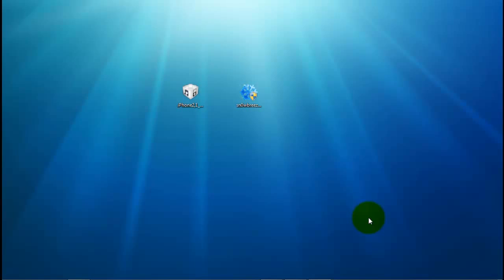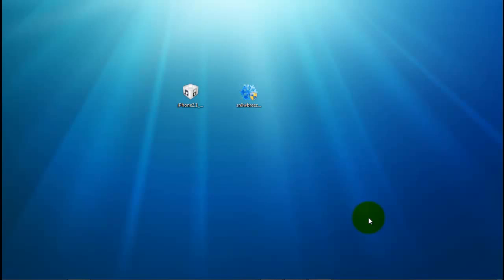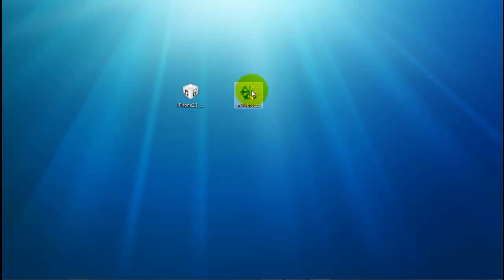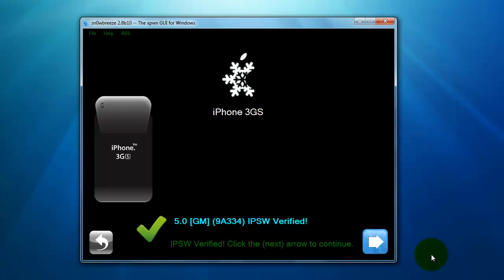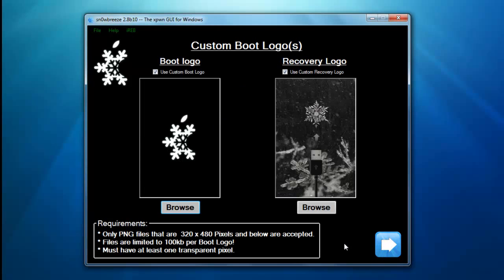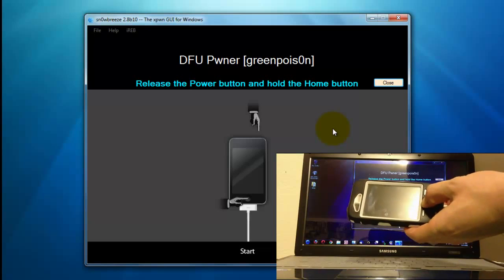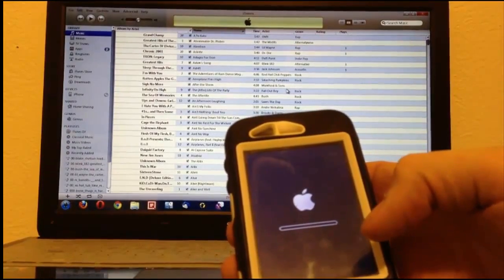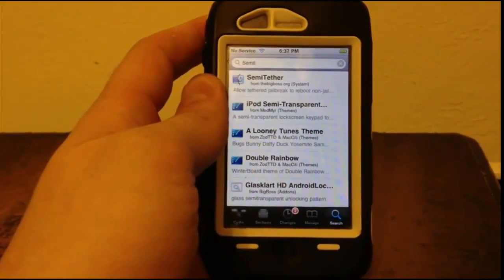iOS INSIDE TRACK: JAILBREAK iOS 5 AND iOS 5.0.1 (TETHERED/UNTETHERED: WINDOWS)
sn0wbreeze 2.8b10 has just been released to jailbreak iOS 5 and iOS 5.0.1 (Beta 1 and Beta 2) on Windows. While the current version of Redsn0w, version 0.9.9b8 for Windows and Mac, can already jailbreak the above mentioned iOS updates, the added advantage of Sn0wbreeze is that it fixes iBooks crashing issue on devices running jailbroken iOS 5.0.x.

This is a tethered jailbreak: this means that you'll need to plug your device into your computer running a special application whenever your device is powered on, in order to boot it into a jailbroken state.

You'll need: A supported device running iOS 5, which you can download for your iOS device The latest version of Sn0wbreeze, which you can download

Follow the steps below in order to get started.

1. make sure you have your iOS 5 firmware ready and launch Sn0wbreeze. Click the blue arrow on the bottom right corner.

2. you should now be given the option to locate the iOS 5 firmware file. Make sure it's selected, then click on the blue arrow once again.

3. your device's model as well as the firmware version you're trying to jailbreak should be displayed.

4. the next screen should enable you to choose which mode you'd like to use to perform this jailbreak. If you're planning to unlock your iPhone, select "Expert Mode". Make sure you click on the blue arrow afterwards.

5. you should now be given a wide array of options. If you're not sure what to do, just select "Build IPSW" and click on the blue arrow (again).

6. Let Sn0wbreeze work its magic and you can play either pacman or watch the spinner while you wait

7. Once it is done, plug your device, if you haven't already, and hit "OK". Then you'll be asked to enter your device into DFU mode, which you can do by following the on-screen instructions. If all goes as expected, your should get a confirmation prompt and your device's screen should be black.

8. it's now time for you to load the custom firmware onto your device. In order to do that, open iTunes, locate your device on the program's sidebar and click on "Restore" while holding the Shift key on your keyboard. Select the modified firmware, hit OK and wait while iTunes applies the jailbroken firmware. Do not interrupt this process.

Booting Into Jailbroken Mode

This is a tethered jailbreak, meaning that your device will have to be plugged in to your computer every time it's powered on, in order to boot into a jailbroken state. You'll need to follow these steps every time you power up your device.

1. launch iBooty and select your device from the drop-down and hit "Start". If you've just jailbroken your device, which is likely the case if you're reading this guide, iBooty should have popped up automatically.

2. once you've pressed the button, you'll need to enter DFU mode by following the on-screen instructions.

3. let iBooty work and be sure not to unplug your device yet, you'll be instructed when to.

You're done!

Installing Semi-Tether:

1. Once you are done with tether-jailbreak, Start Cydia, and add as repository on Cydia.

2. Now search for "SemiTether" package on Cydia and install it! You are done!